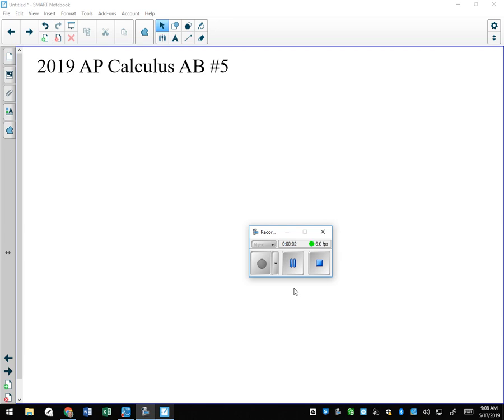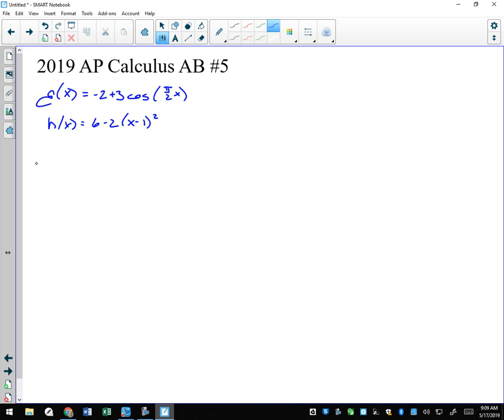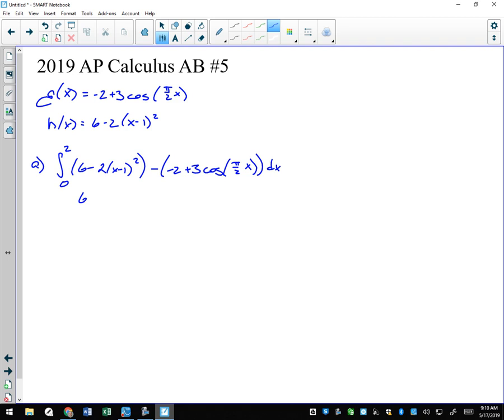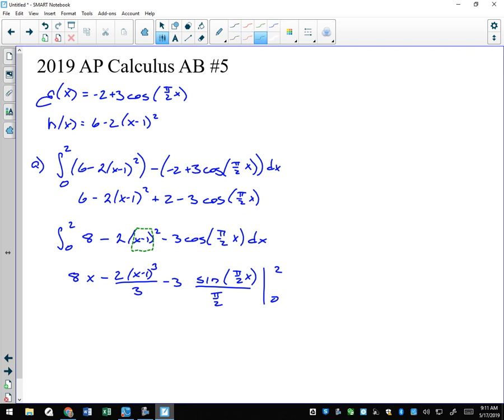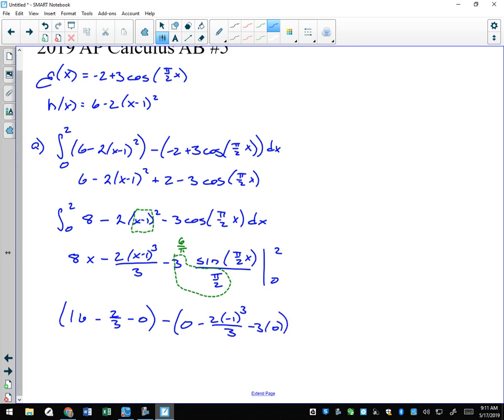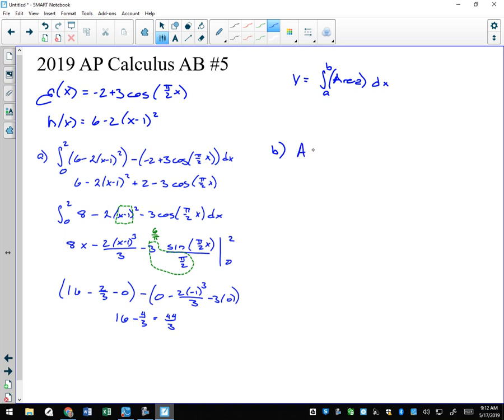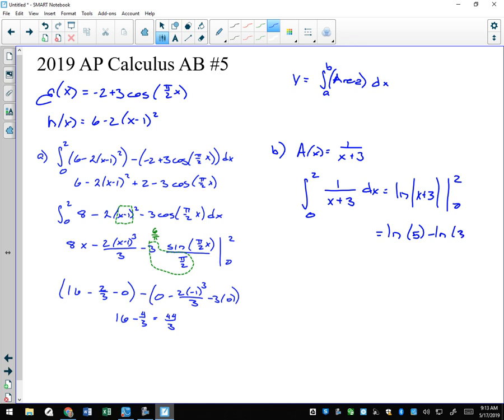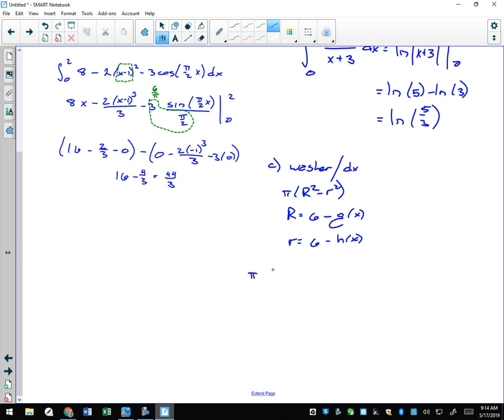2019 AB Free Response #5